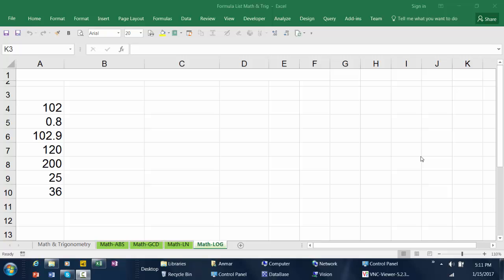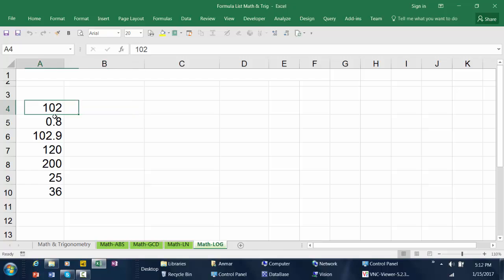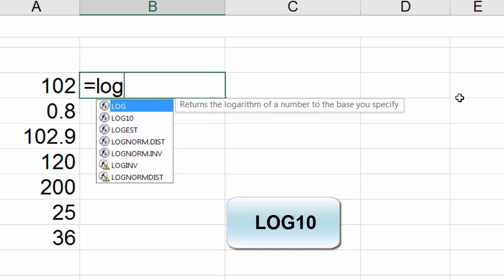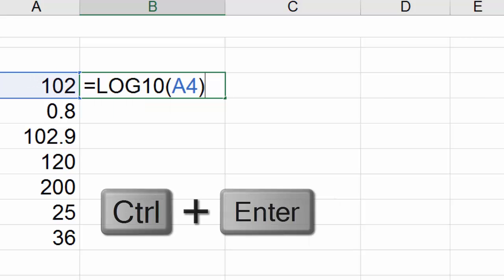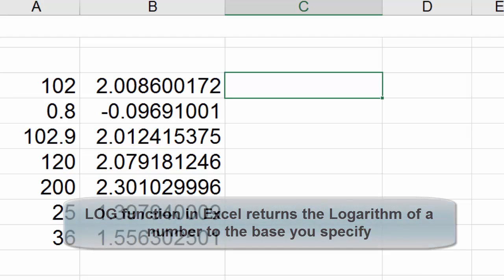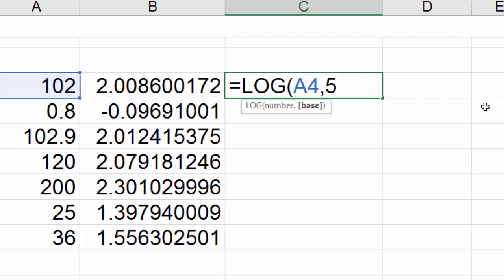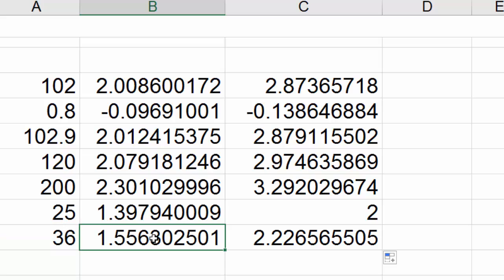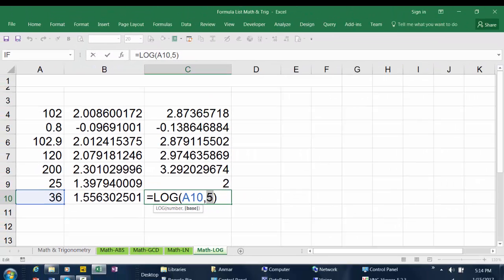Returns the Logarithm of a number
LOG function returns the Logarithm of a number to the base you specify.
LOG10 function  returns the base-10 Logarithm of a number.